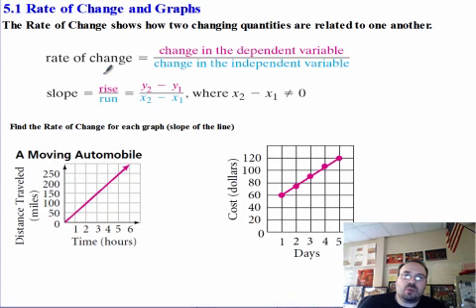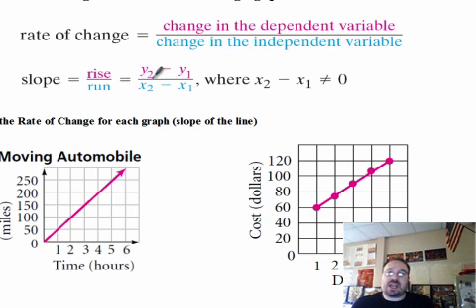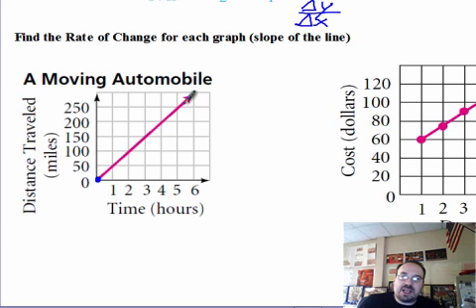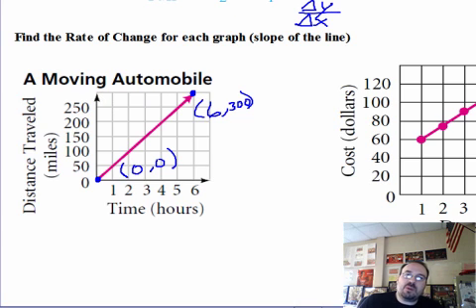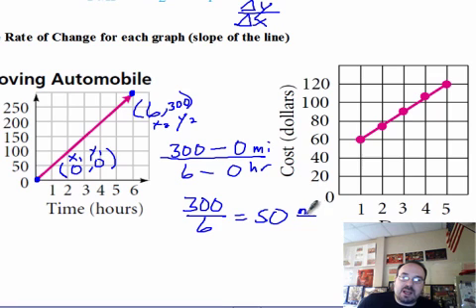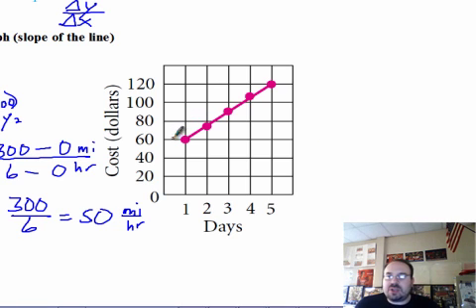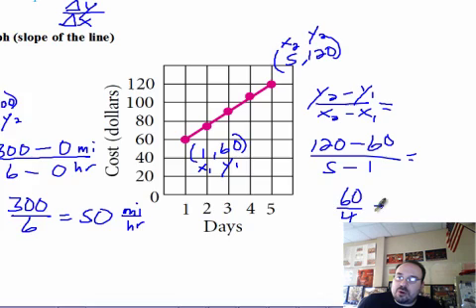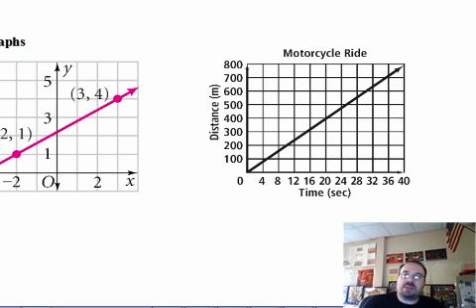AlgA 5 1 1 RateofChangeFormula